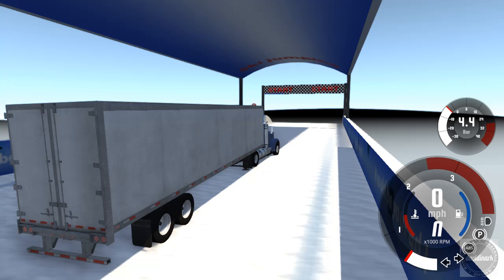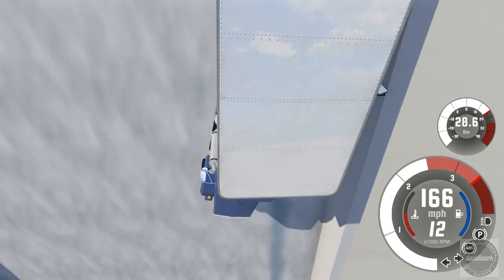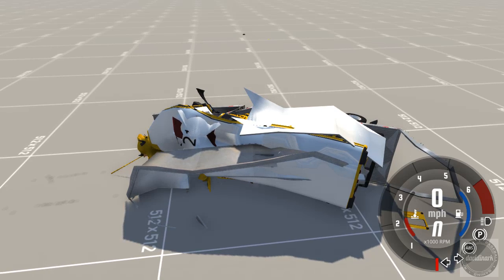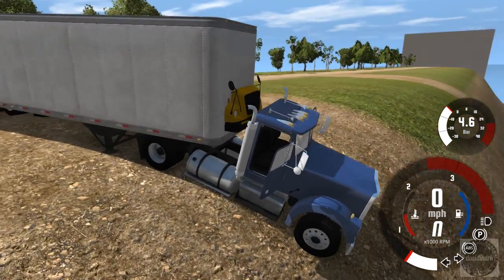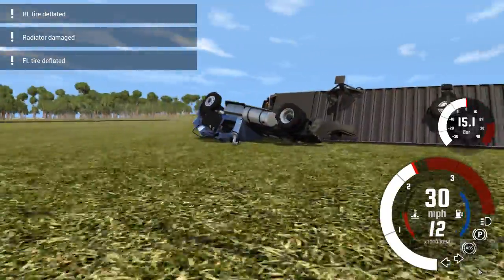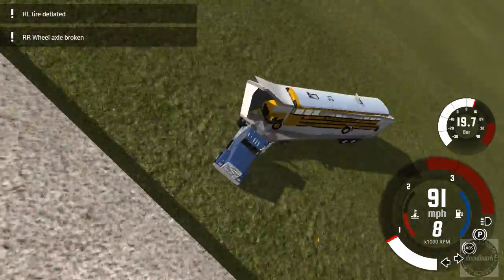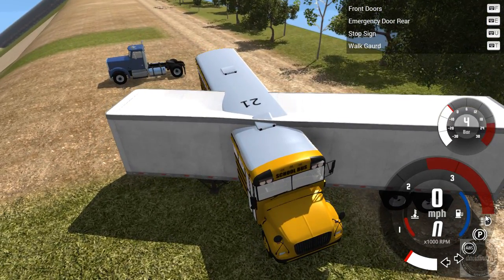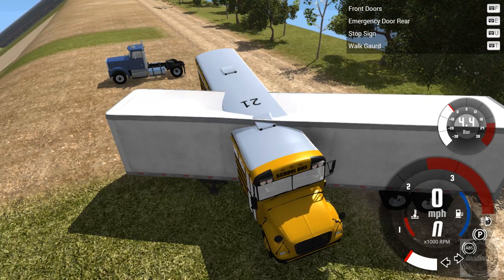FAIL! SCHOOL BUS IN TRAILER OVER RAMPS - BeamNG Drive Ski Jump Brutal Slope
Heya! Thanks to Sans Skelebones for the suggestion to put a bus in a trailer and throw it over the edge! It kinda worked and mostly didn't. I am posting this so you can see what utter failure looks like. Enjoy!